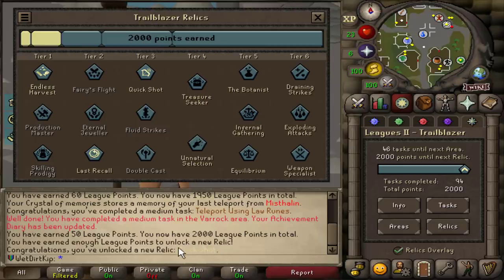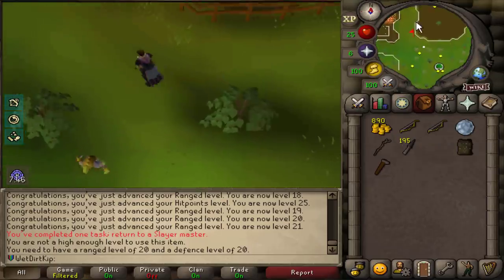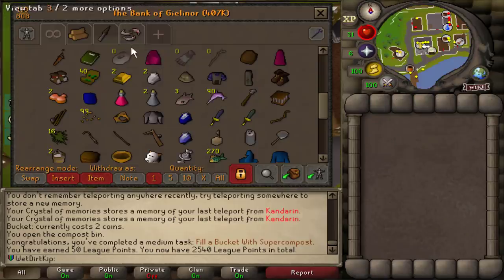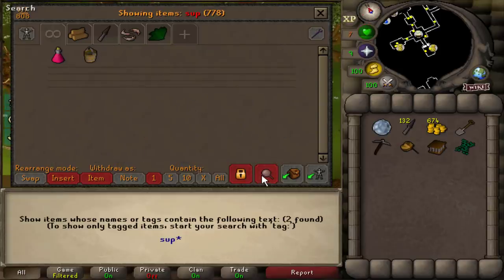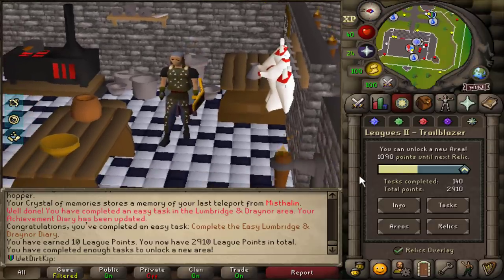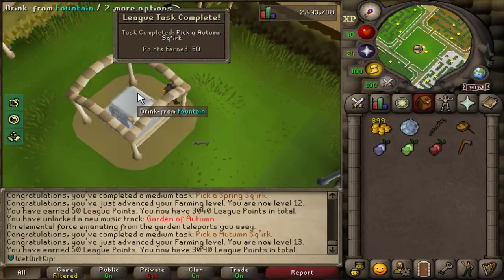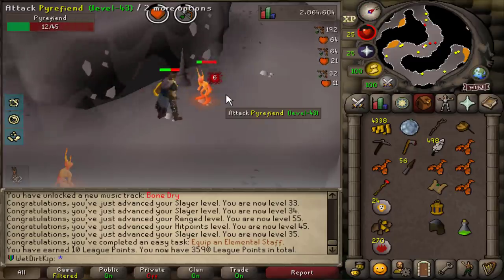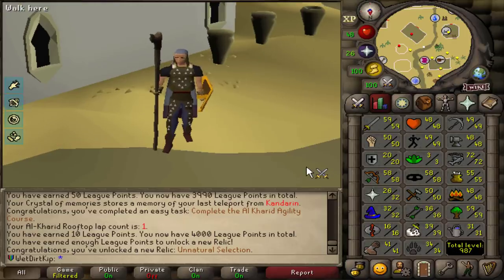Entering the Desert (OSRS Trailblazer Ranger #2)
desert more like dessert because it tastes good am i right

In the Trailblazer League, players start as ironmen locked to Misthalin and Karamja, and unlock more regions the more tasks they complete. The tasks are separated into tiers which each give a different amount of points. Once you reach certain point thresholds you can unlock powerful relics which must be chosen wisely. Players are ranked based on the amount of points they accumulate.

The relics I have chosen are Endless Harvest, Last Recall, and Quick Shot.

Currently posting Old School Runescape OSRS Trailblazer League videos at 9am Pacific time!